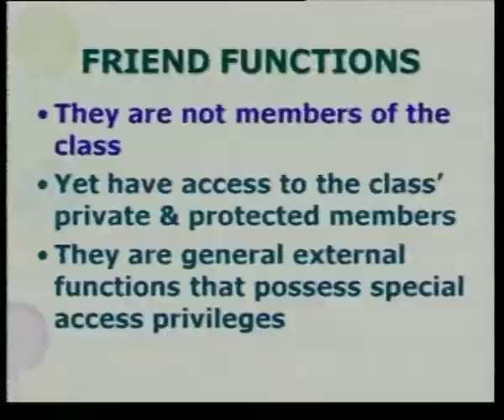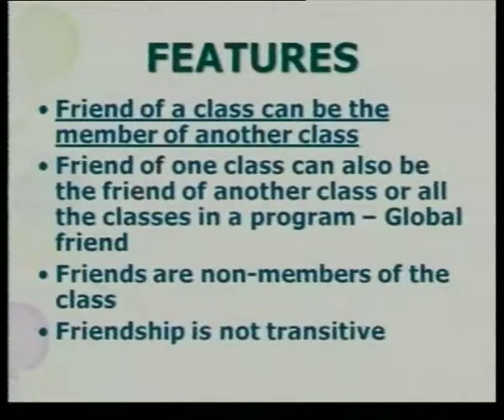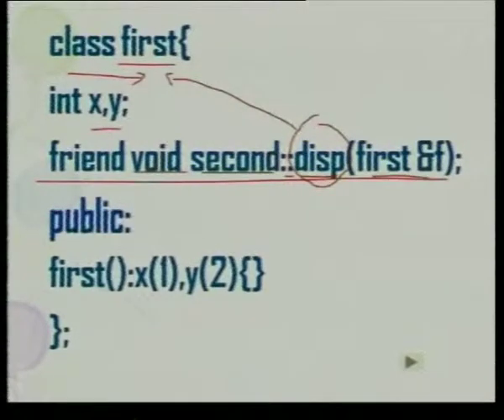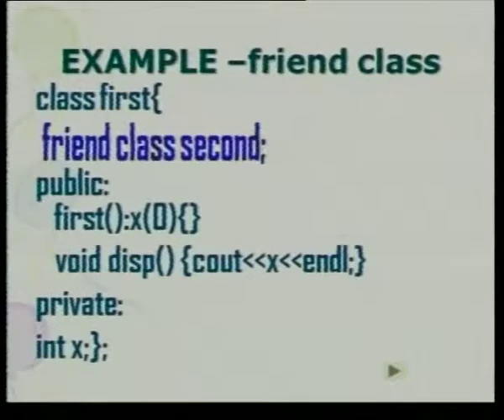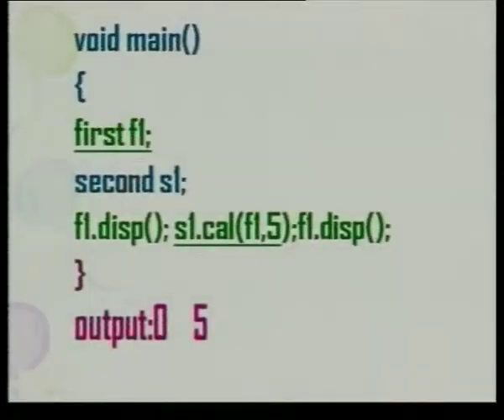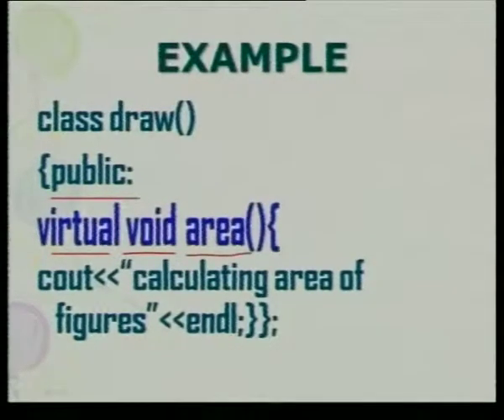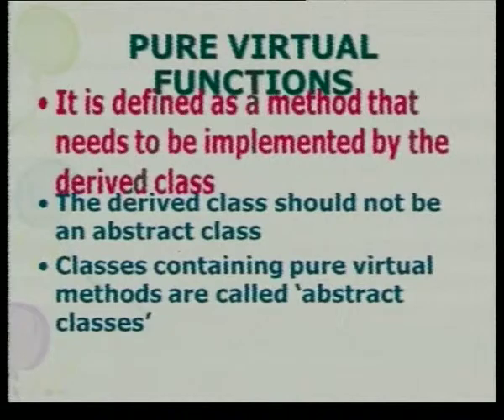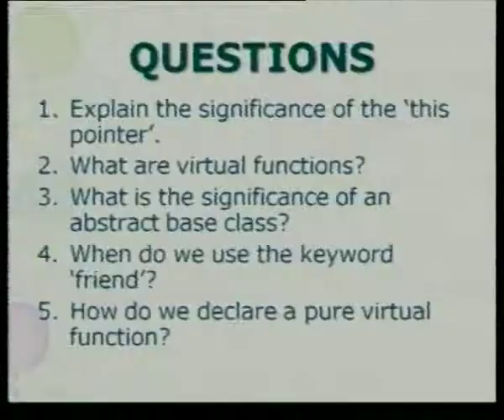C ++ Programming Part -11-Types of Function and this Pointer